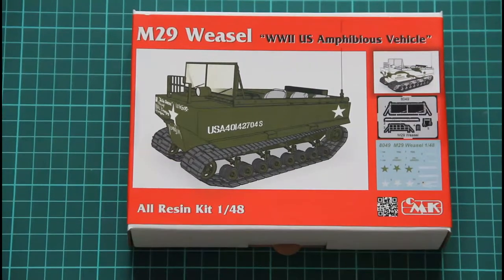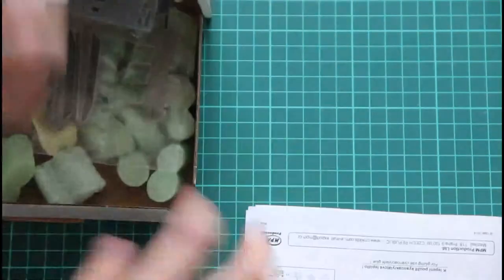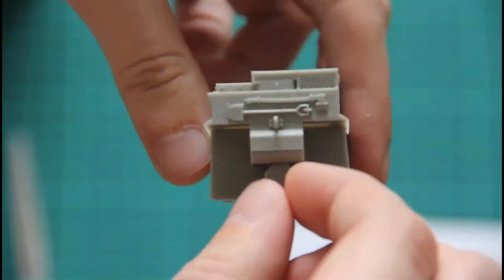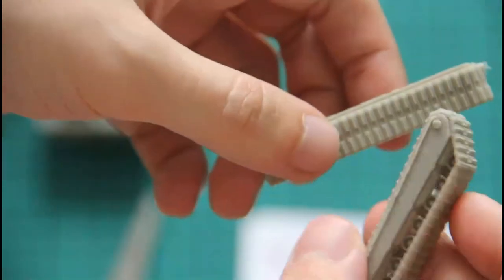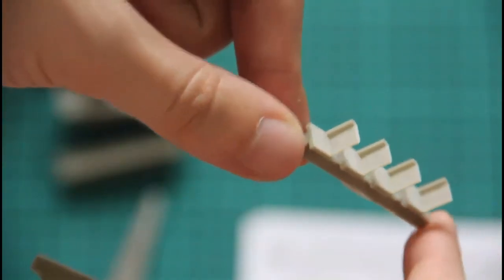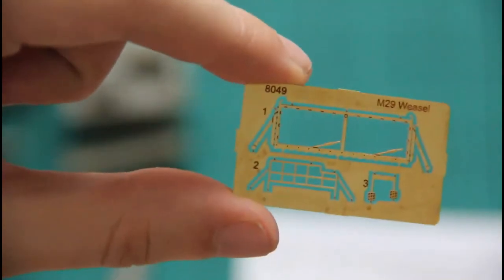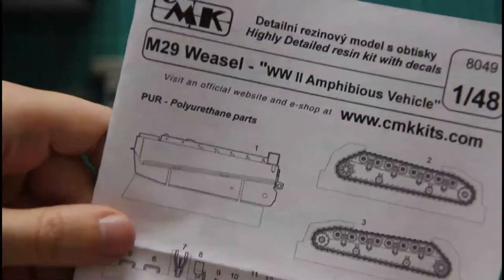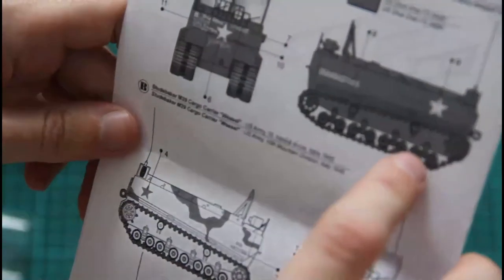CMK 1/48 M29 Weasel "WWII US Amphibious Vehicle" (8049)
New resin AFV kit from CMK.